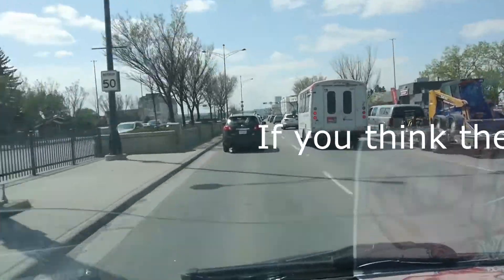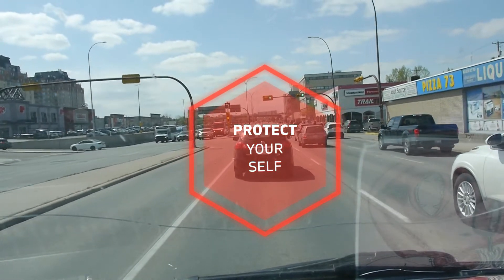5G Exposed along a major road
Take a trip across a major road in calgary and learn what 5G is really doing. You can take this trip and then relate it to any city you live in in north america. I made the video relaxing but the truth is it is scary what is happening. Brioventures.com has products that can help protect you from being fried from the inside out. Yes that is correct 5G radiation and the emf rays are cooking you just like your microwave cooks food. From the inside out
Wake up people something needs to be done